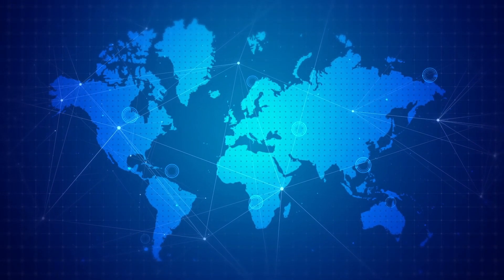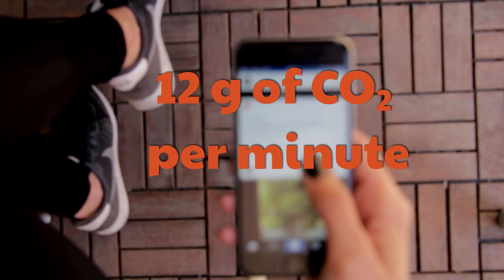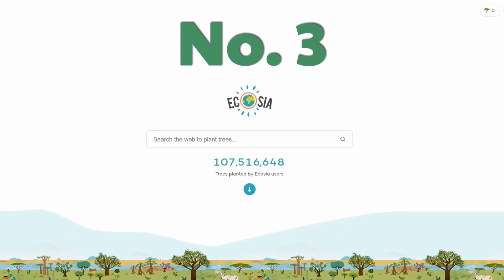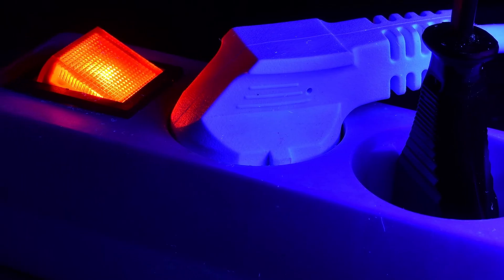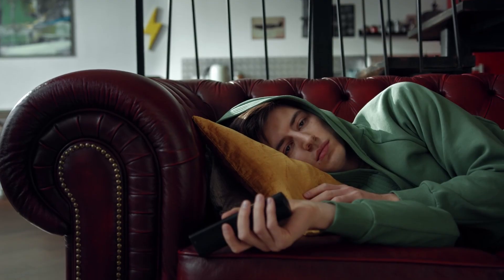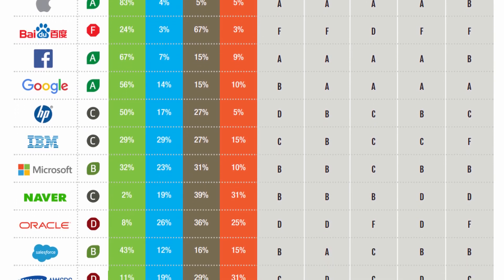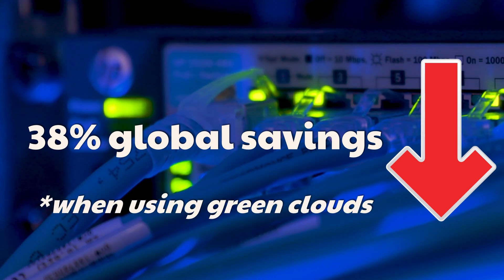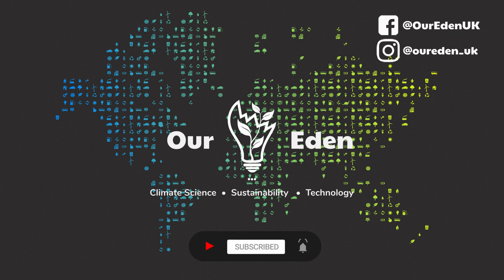10 Ways To Reduce Your Online Carbon Footprint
You may not think it, but using the internet creates CO2 and other harmful components, like e-waste, which harm our planet. In this video, we show you 10 simple tips (+ a bonus tip) for reducing your online carbon footprint.

Sections:

0:00 - Introduction
0:36 - Tip 1
1:12 - Tip 2
1:42 - Tip 3
2:23 - Tip 4
3:03 - Tip 5
3:23 - Tip 6
3:57 - Tip 7
4:19 - Tip 8
4:40 - Tip 9
5:05 - Tip 10
5:21 - Bonus tips

Video by Mixkit -Free Video Assets from Pexels
Photo by Worldspectrum from Pexels
Video by Edmond Dantès from Pexels
Video by Steve B from Pexels

Transcript references